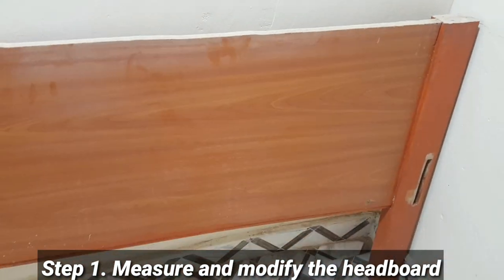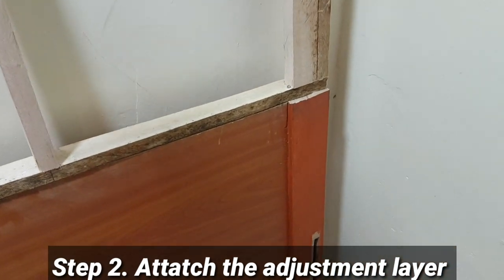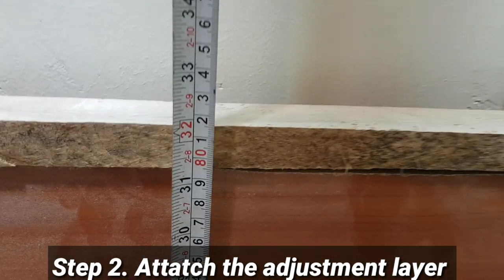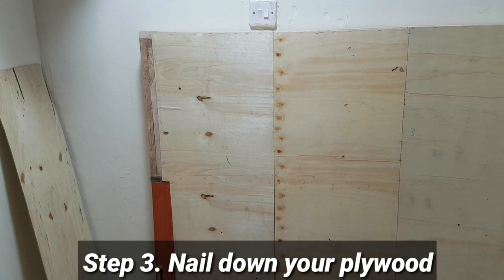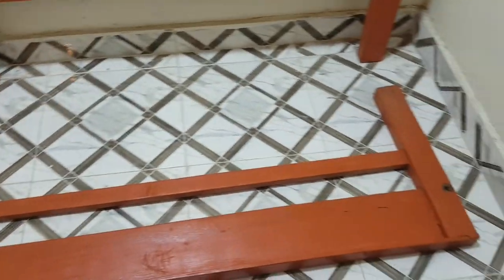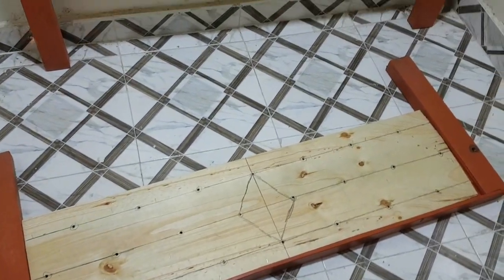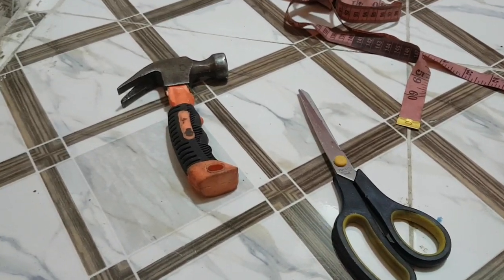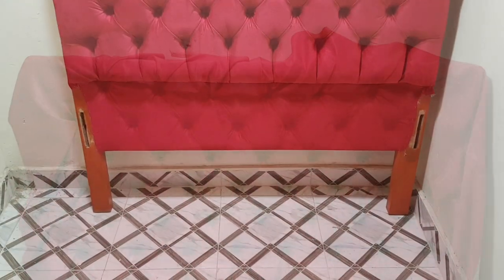DIY How To Transform Old Wooden Bed To This Modern Design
Today video, we will be transforming this wooden bed to a more modern design using simple tools and materials.
Watch the video t end because all steps, tools and materials are mentioned and explained in the video.